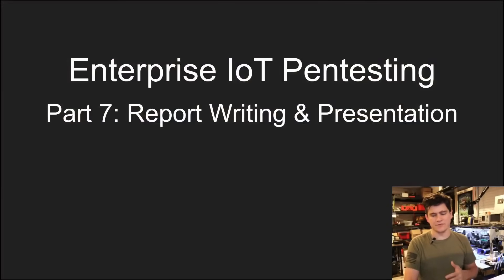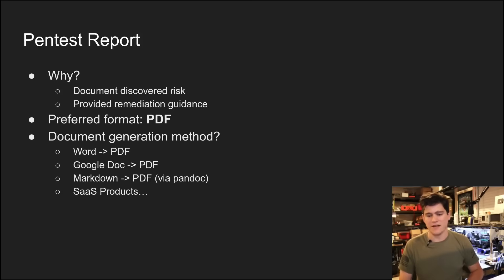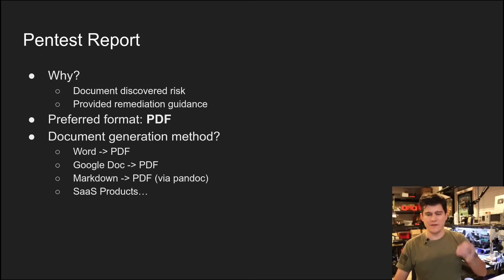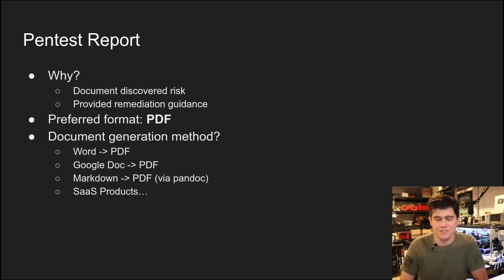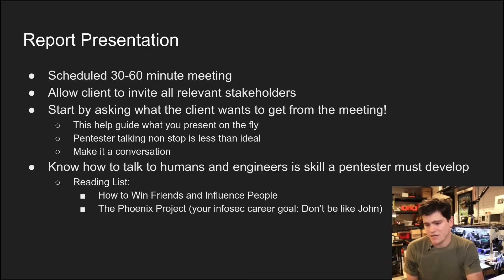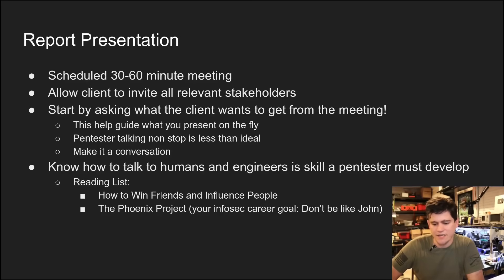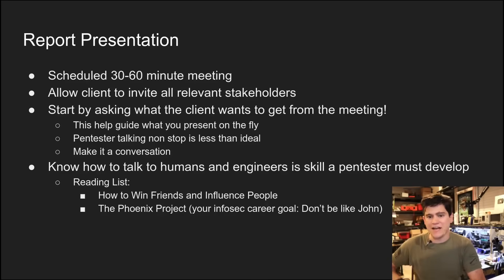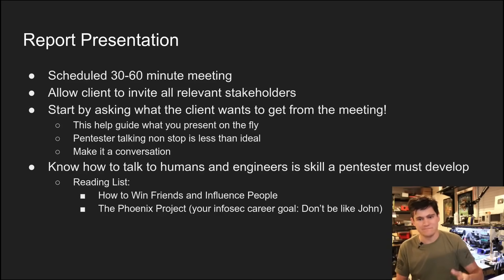Enterprise IoT Pentesting - Pentest Reporting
Need IoT pentesting services? Secure your connected devices today with Brown Fine Security:

Come join us on Discord for some device hacking!

🪛 Tools:
Power Supply
Logic Analyzer
USB UART Adapter

🫠 Soldering & Hot Air Rework Tools:
Foam Swabs

About Me:
My name is Matt Brown and I'm a Christian, Husband, Father, and IoT security professional. This channel is a place where I share my knowledge and experience finding vulnerabilities in IoT systems.